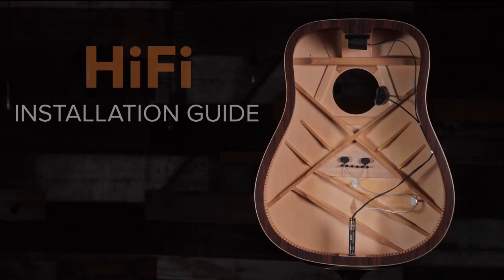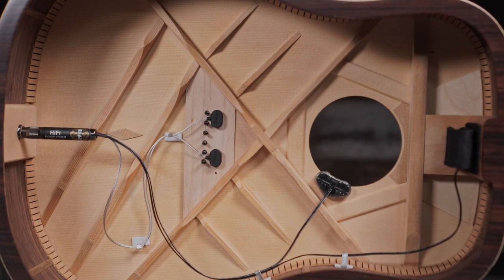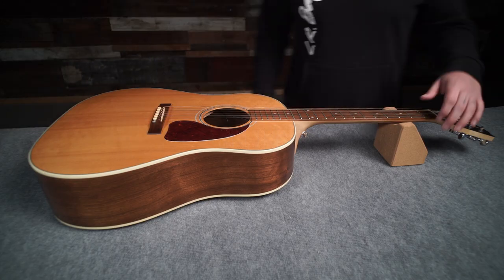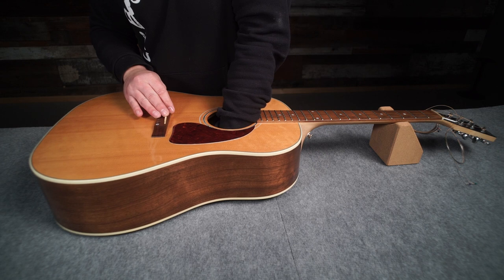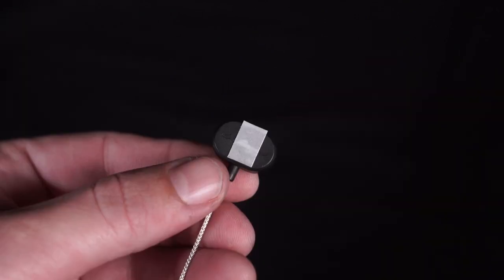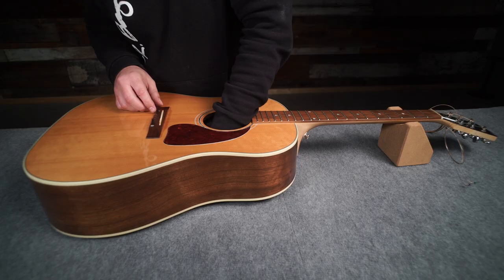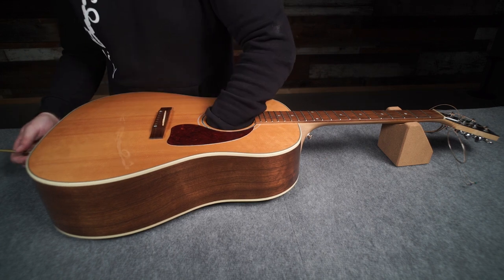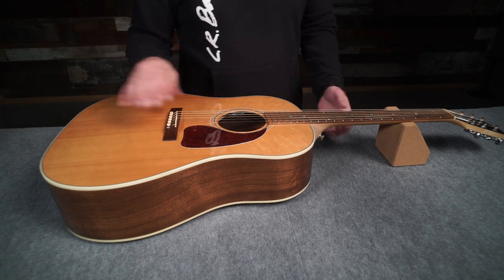LR Baggs HiFi Bridge Plate Pickup System Installation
A detailed walkthrough of the LR Baggs HiFi Bridge Plate Pickup System and how to install it in a steel string acoustic guitars.